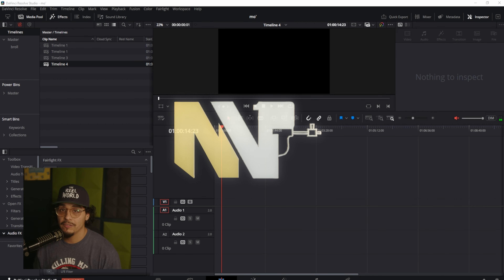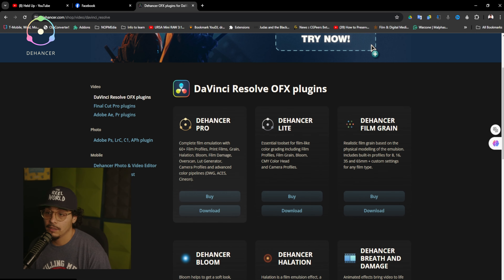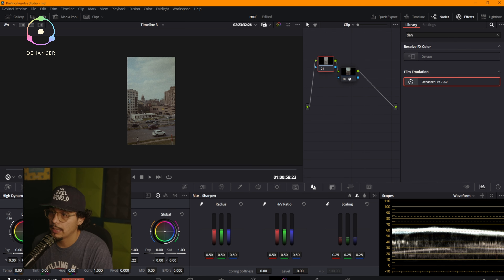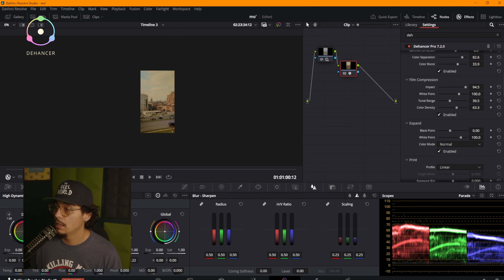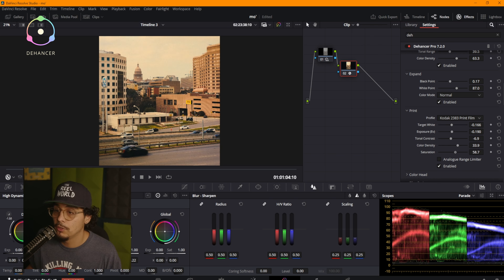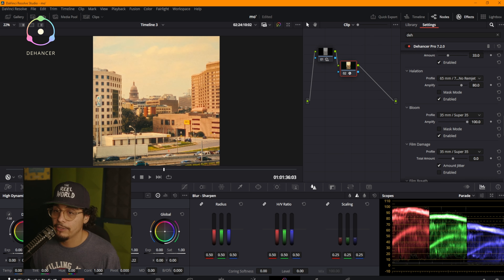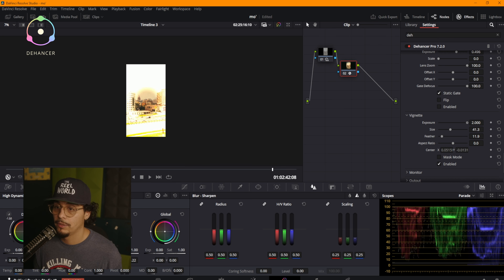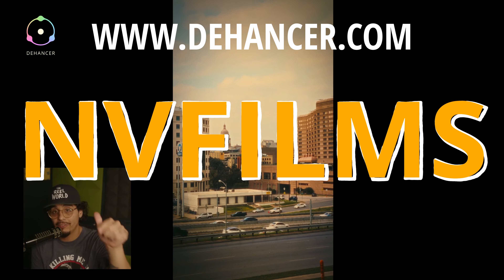FINALLY: Pro Film Look inside Davinci Resolve (in depth Dehancer Tutorial)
Learn how to achieve that coveted pro film look in just 5 minutes with this quick Dehancer tutorial! I'm breaking down everything you need to know about transforming your footage into cinematic gold using Dehancer Pro's powerful features.

In this video, I show you how to use film grain, halation effects, bloom, and color profiles to create that authentic film aesthetic. You'll discover how to work with different film stocks like Kodak and Fuji, adjust compression settings, and nail those perfect skin tones. Plus, I demonstrate how to use the false color monitor tool to get your exposure just right.

Perfect for filmmakers and content creators who want to level up their footage without spending hours in post-production. Whether you're editing in DaVinci Resolve, Premiere Pro, or Final Cut, these techniques will help you achieve that professional look you've been after.

If you're tired of your footage looking too digital and want that classic film aesthetic, this tutorial is exactly what you need. I share my favorite presets, settings, and insider tips to help you nail that cinematic look every time.

Quick Quide:

00:00 : Intro
01:10 : The Website to download (use code NVFILMS)
01:28 : iOS Download info
03:27 : Dehancer Features rundown
04:28 : Film - Print - Camera Profiles
05:34 : Loading it into Resolve
08:00 : Film Looks
08:36 : Film Developer
09:59 : Film Compression
11:20 : Expand
12:10 : Print
14:30 : Color Head
15:44 : Film Grain
16:20 : Halation
17:10 : Bloom
17:24 : Film Damage
17:55 : Film Breath
18:29 Gate Weave
19:15 : Overscan
20:34 : Vignette
21:14 : Monitor
22:53 : Output
23:38 Lut Generator
24:06 : Download Dehancer using code NVFILMS for 10% off
24:29 : Outro

Join me as i dive deep into the professional color grading software/plugin, Dehancer Pro.

NVFILMS

Get amazing color grading with NO SKILL!

Elevate your photos and videos with our analog tools for a film-like aesthetic:

• Film Profiles: Choose from 60+ accurate film profiles, including classics like Kodak Vision, Kodak Portra 400, Cinestill 800T, and more. Explore vintage options like Ambrotype.

• Presets: Instantly recreate retro film vibes with handcrafted presets. Craft your own and share them effortlessly.

• Film Grain: Our unique algorithm creates customizable film-like grain, adding authenticity to your visuals.

• Print Tools: Combine films with print profiles for authentic analog images. Customize characteristics like contrast and photo latitude.

• Film Compression: Adjust highlights to mimic the compressed tonal range of film. Emulate the analog appearance and have editing flexibility.

• Halation: Reproduce the film's red-orange halo effect around light sources and edges, enhancing the appeal and natural tones.

• Bloom: Add warmth and vintage glow resembling optical filters. Dehancer accurately replicates the real physics of light and simulates the Bloom effect in the most analogous way.

• Vignette: Add depth and focus using vignetting.

• Film Breath & Gate Weave: Dynamic animated effects for video, simulating real film-like shifts between frames.

...plus a touch of alchemy, of course.